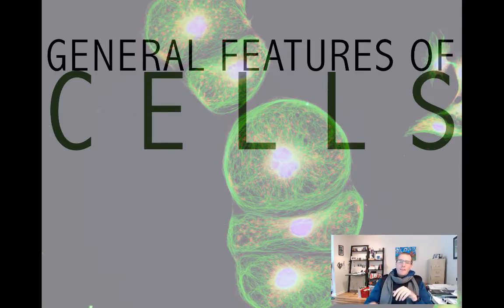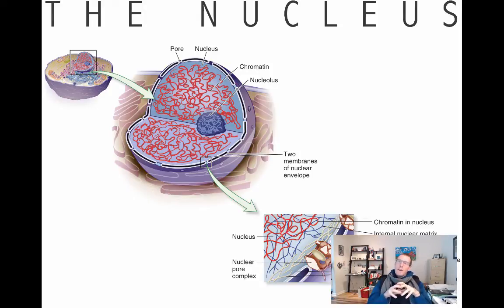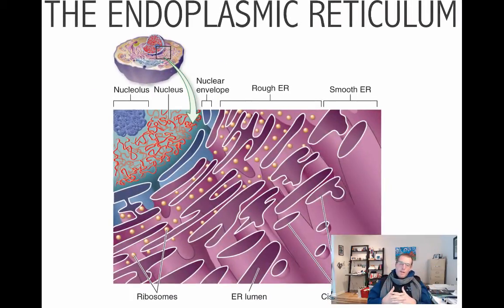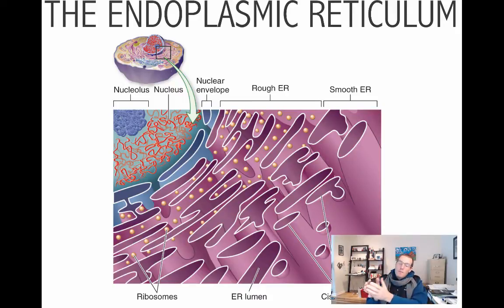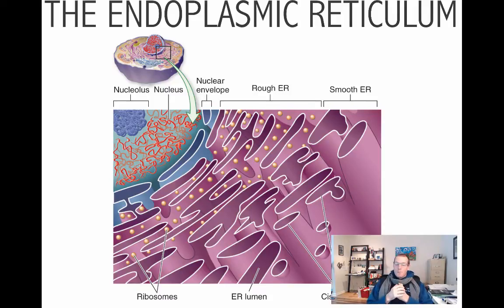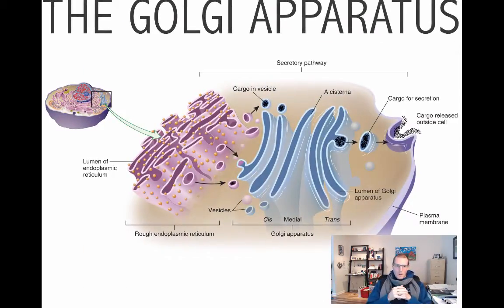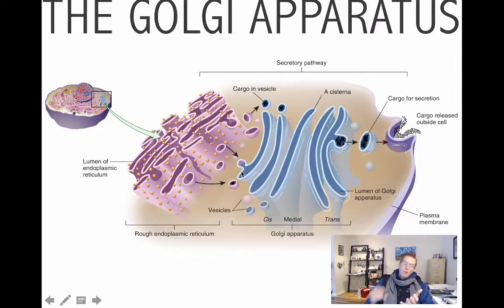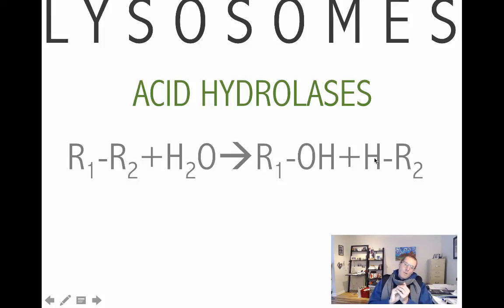OGB1 Week 5 P6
Table of Contents:

00:00 - GENERAL FEATURES OF
00:34 -
20:28 - DON’T FORGET, “WHAT’S ON THE TEST?” =